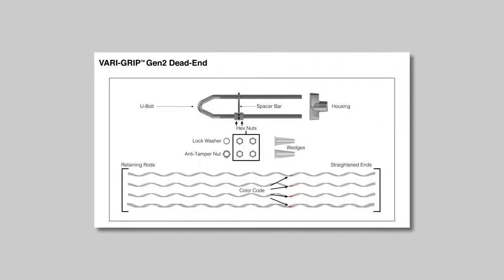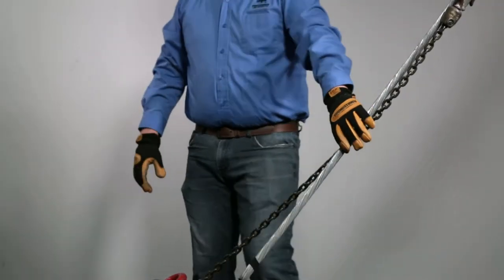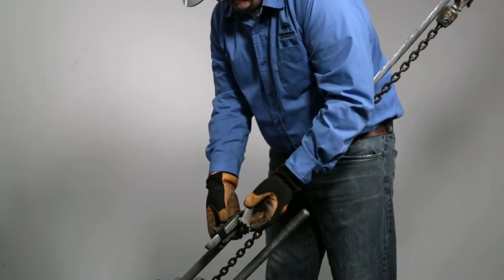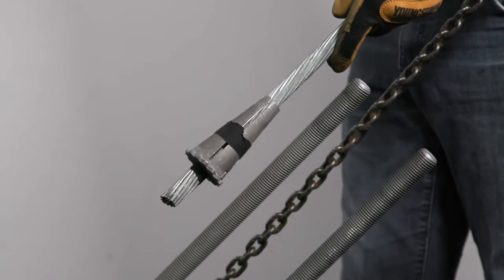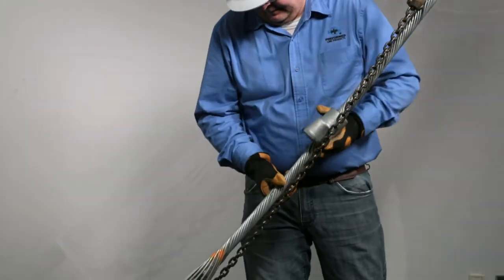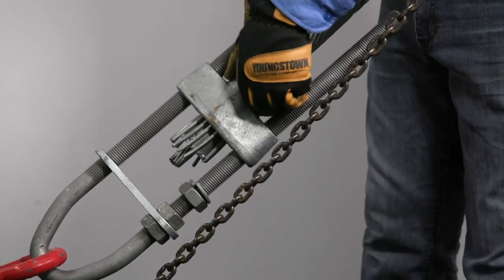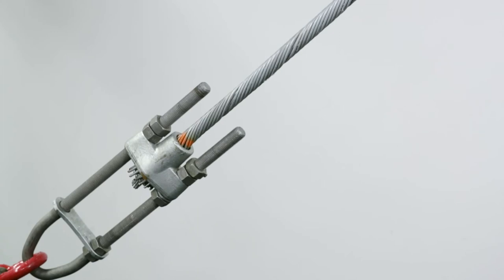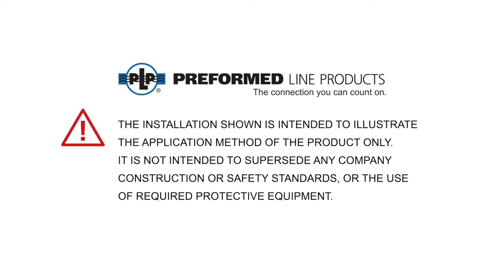VARI-GRIP™ GEN2 Dead-end - Installation Overview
The unique housing, wedge and rod design of the VARI-GRIP™ Gen 2 Dead-end is designed to provide a holding strength of 100% of the strand's rated breaking load. The high strength U-Bolt allows for adjusting the guy strand tension without the need for a turnbuckle.

- Retaining rods are made from a material that is compatible with the guy strand material (e.g., aluminum-clad steel rods for aluminum-clad steel guy strand)
- Available for strand sizes of 7/16" to 1.78" (20,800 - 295,500 lbs)
- Take-up U-Bolts in sizes 0" and 18" are available for most strand sizes